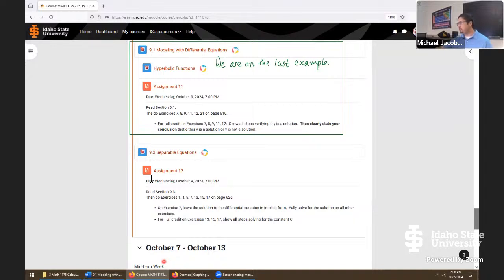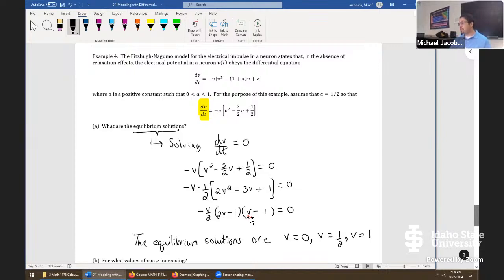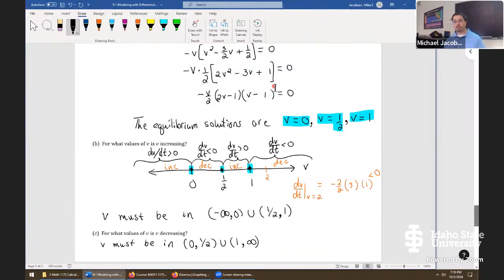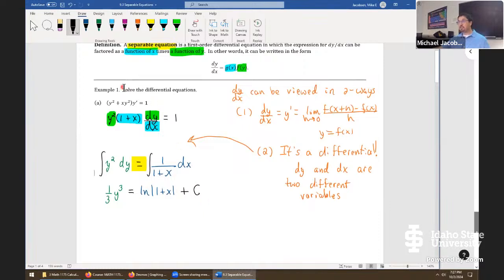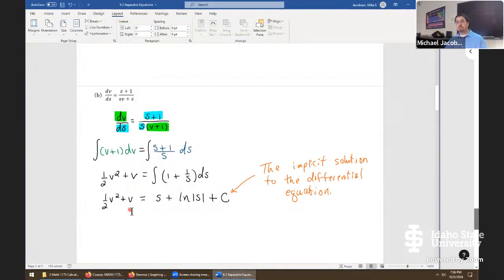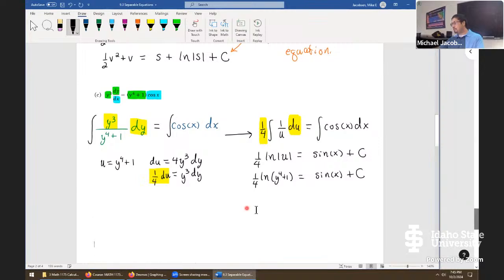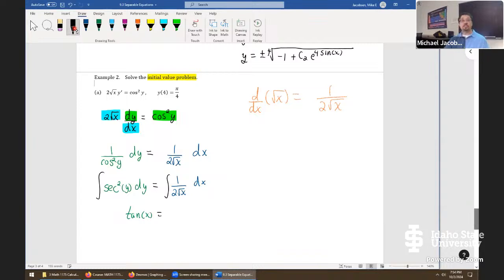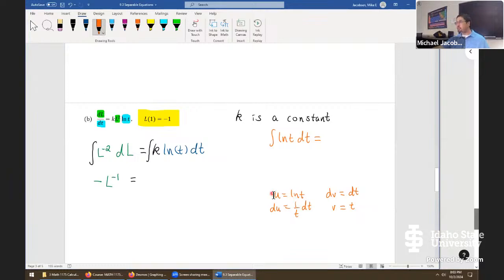Math 1175-05 - 2 October 2024 - Sections 9.1, 9.3